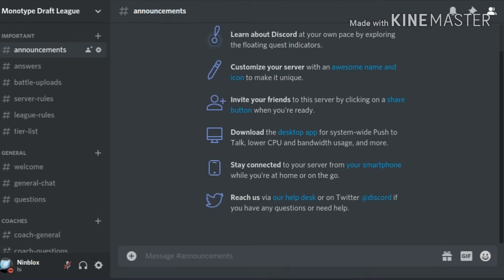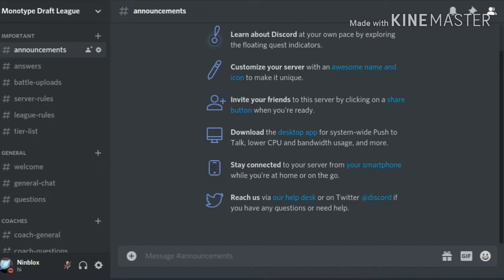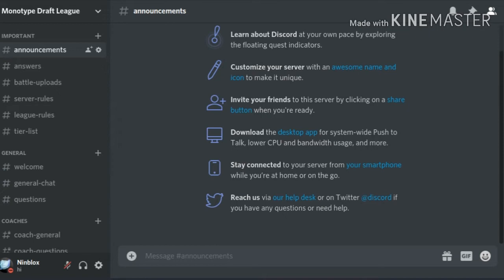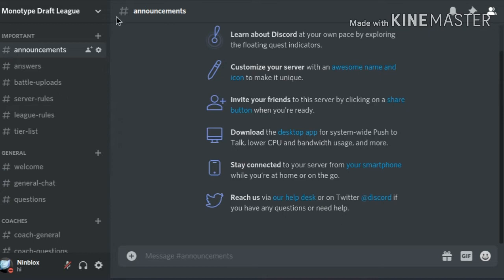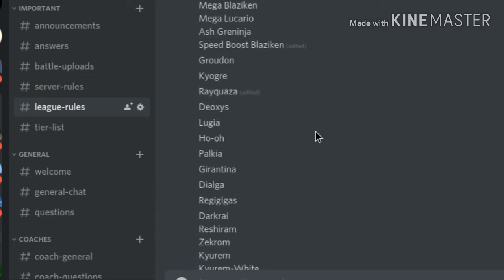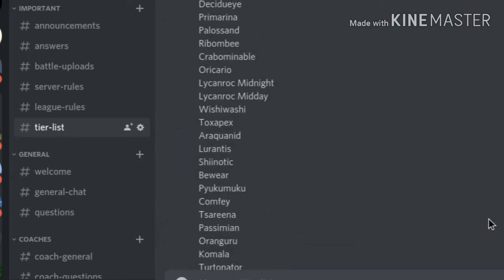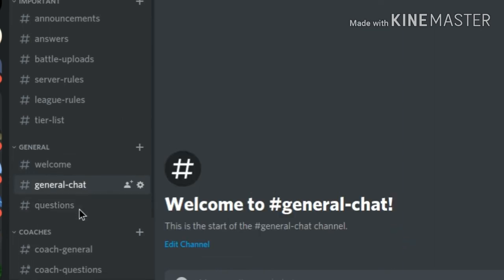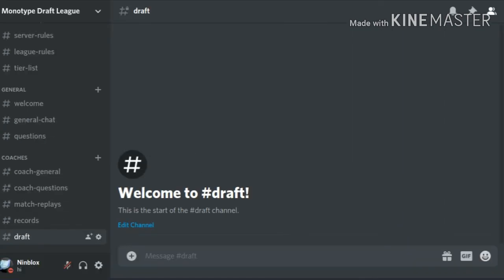Click here is you are looking for a Pokemon Draft League to join!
It's called the 'MDL' FYI, standing for Monotype Draft League, yes, this is a monotype draft league.